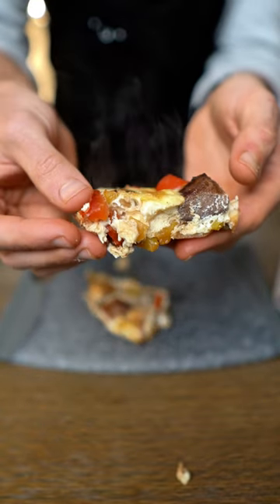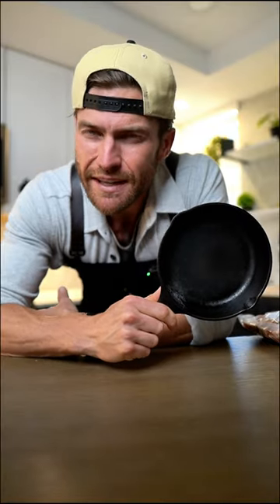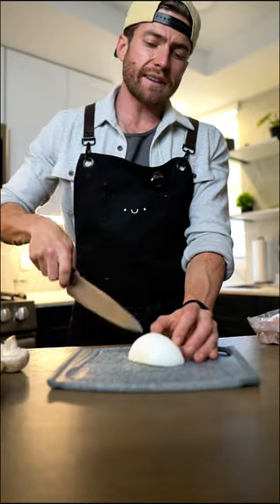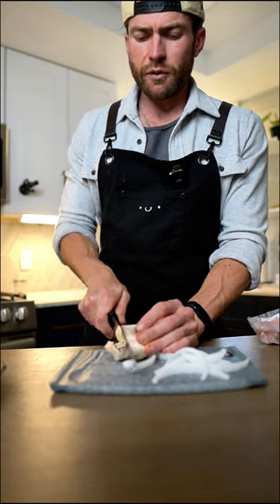Rise and Shine with this Delicious Bison Ham Skillet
We're dishing up a protein-packed breakfast skillet featuring savory bison ham. This recipe is not only delicious but also incredibly healthy and quick to make, perfect for busy mornings or lazy weekends when you want something satisfying without sacrificing nutrition. So, if you're ready to start your day on the right foot with a delicious, healthy, and fast breakfast option, then this video is for you! Let's get cooking and fuel our day with goodness!